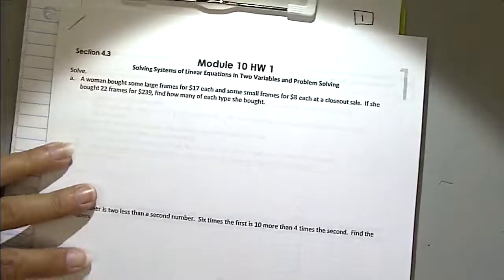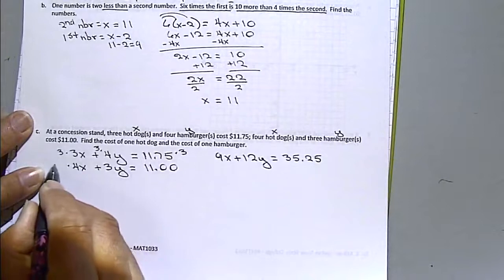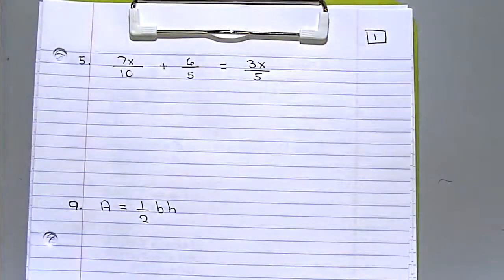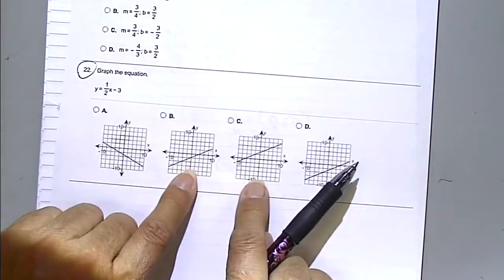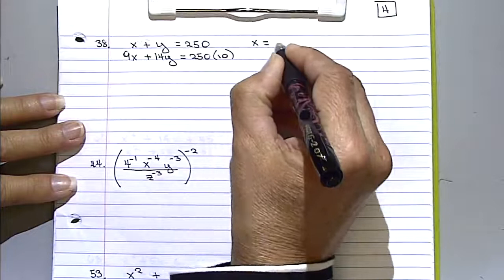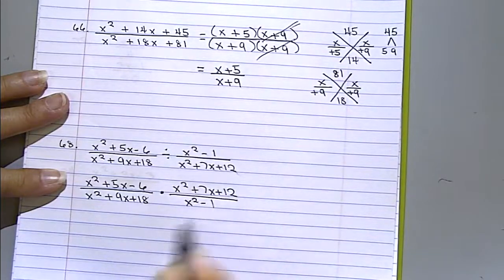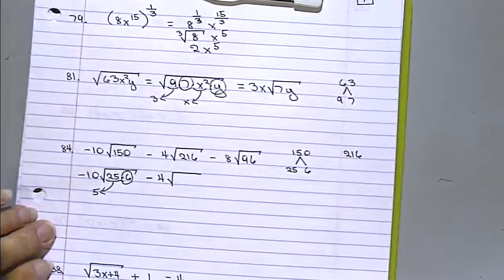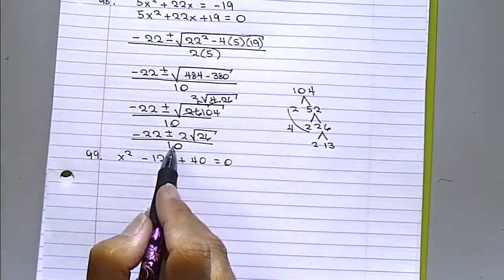MAT1033 Final Exam Review